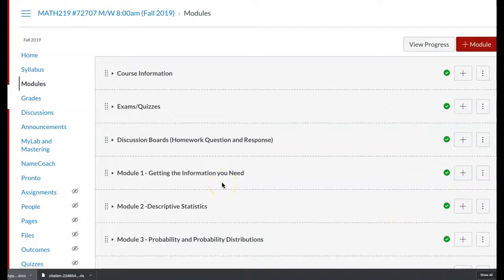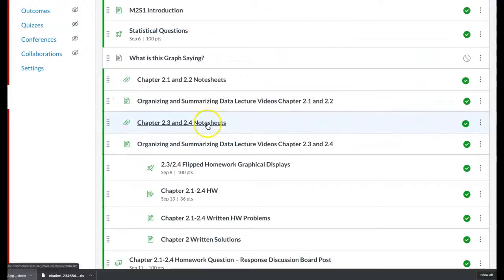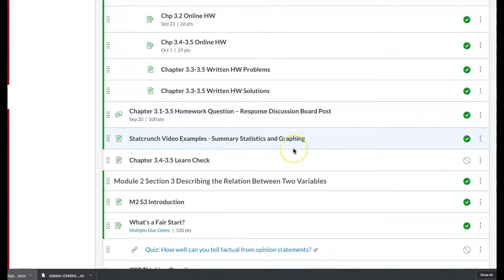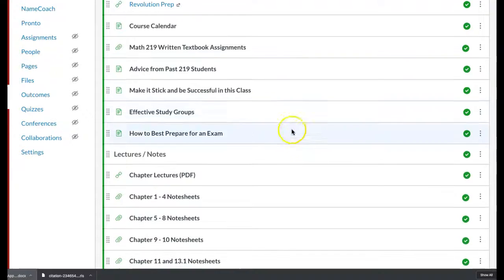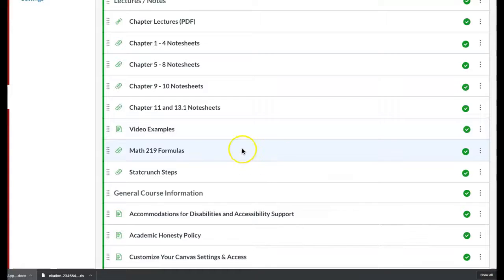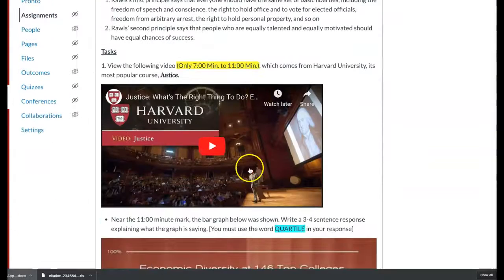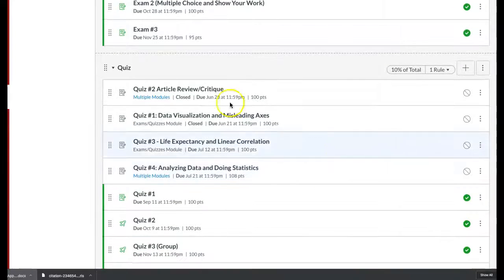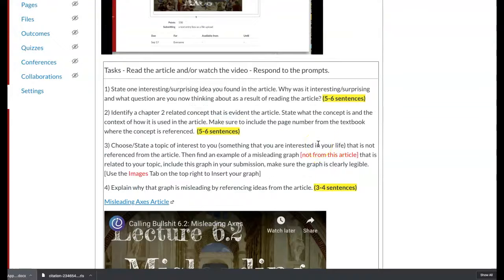Marty Course Structure